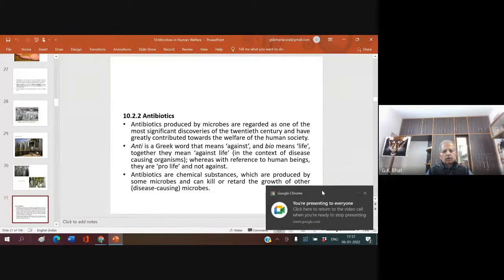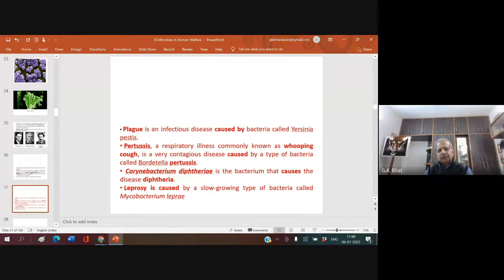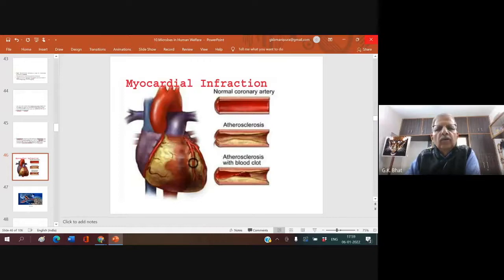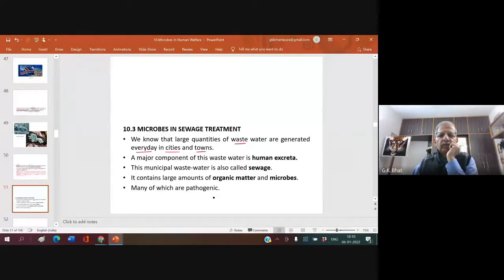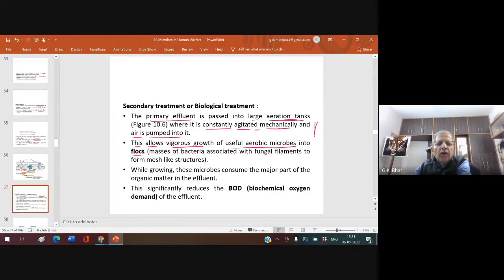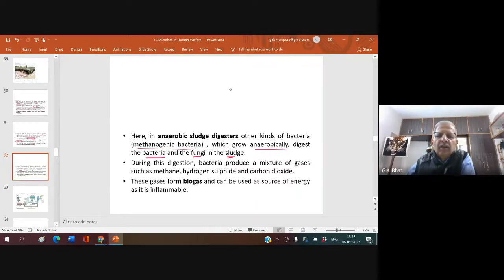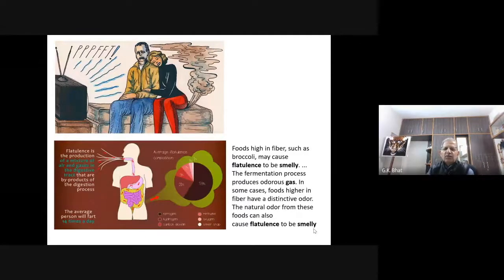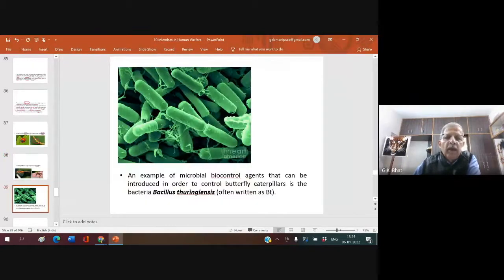Biology Live Lecture 109 (Strategies for Enhancement in Food Production VI) By Prof GK Bhat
Topic Name : Strategies for Enhancement in Food Production Part VI
Conducted on : 6th Jan 2021 5:30pm - 7pm